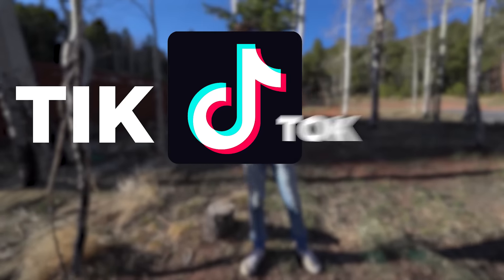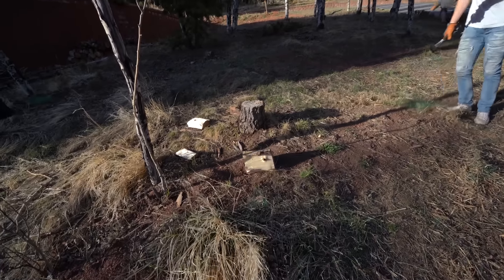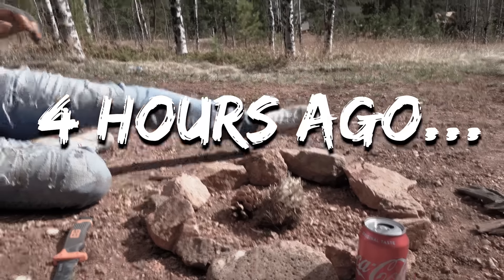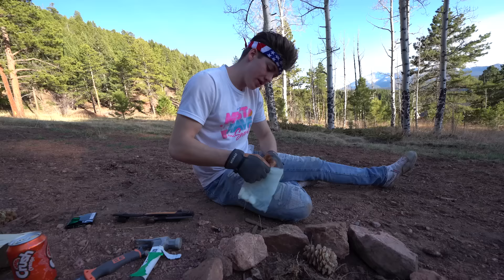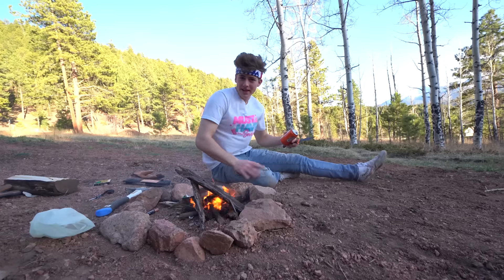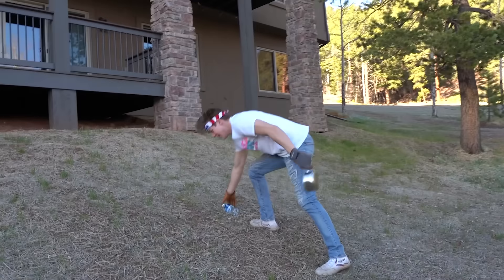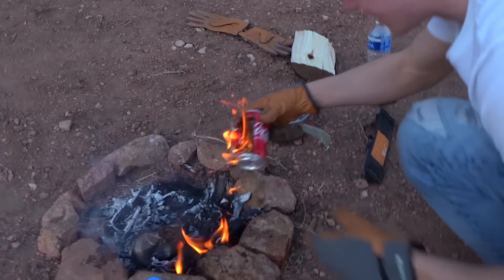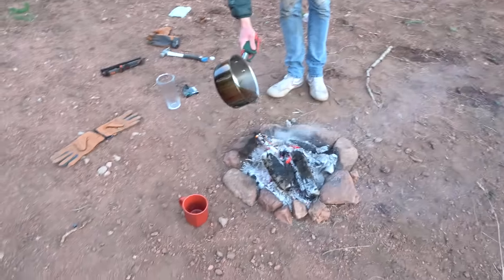Testing 5 OUTDOOR TikTok SURVIVAL Life Hacks!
I tested a few different outdoor survival hacks found on TikTok!
(just between you and me, lemme know which life hack was your favorite 🤫👇)

CHECK OUT THE NEW AND IMPROVED "GLOBAL" COLLECTION MERCH!

ALSO FOLLOW MRBEAST ON SOCIAL MEDIA (because why not)